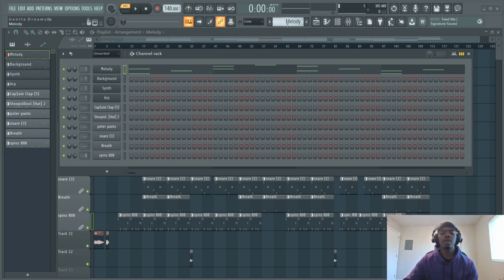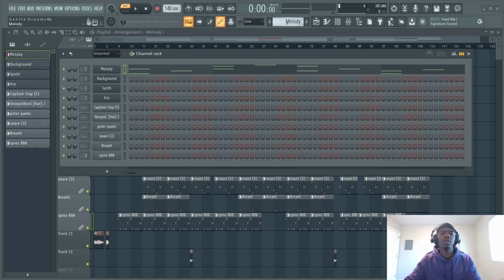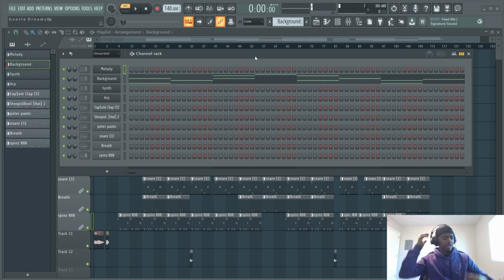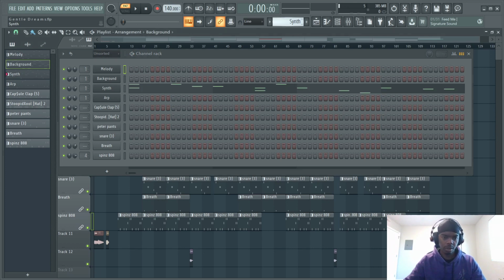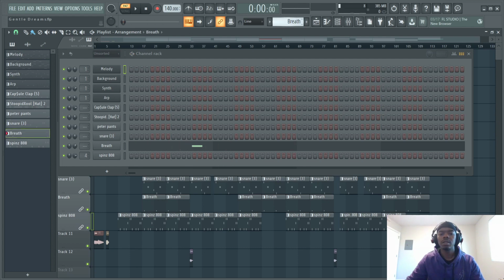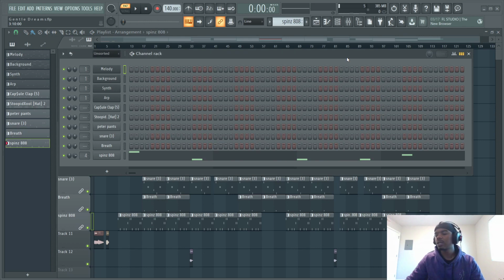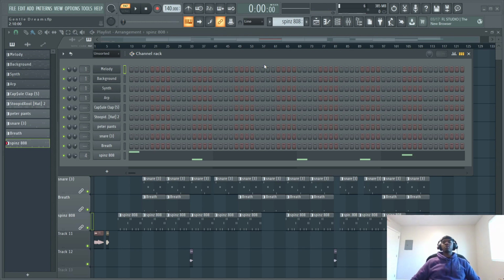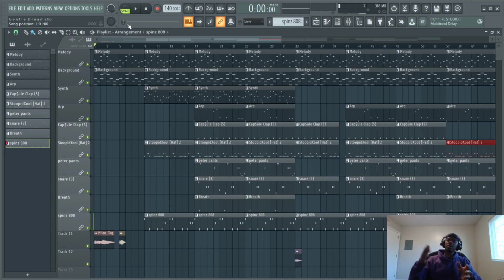How to make an ambient beat in FL Studio